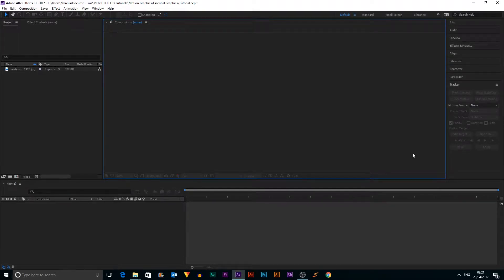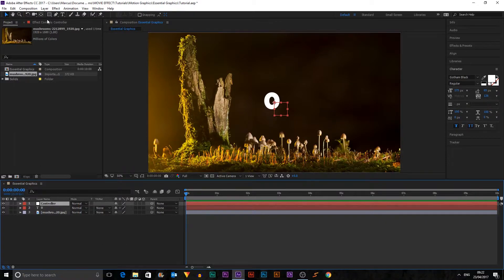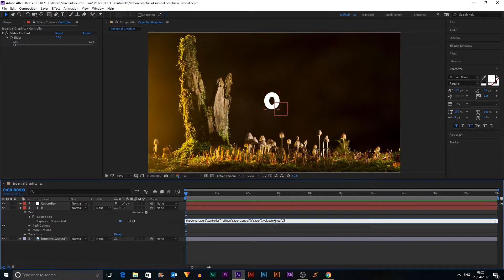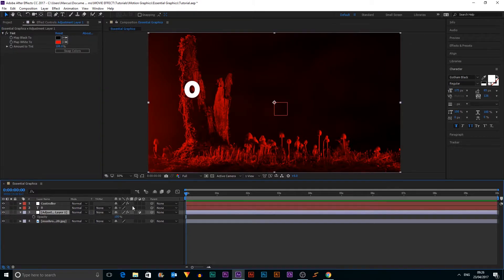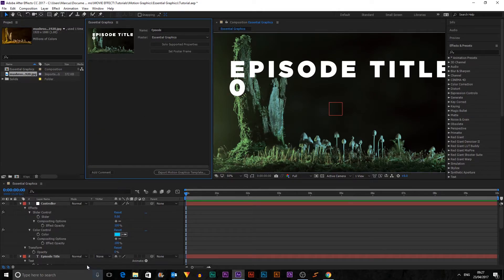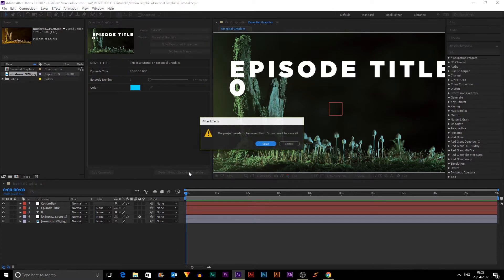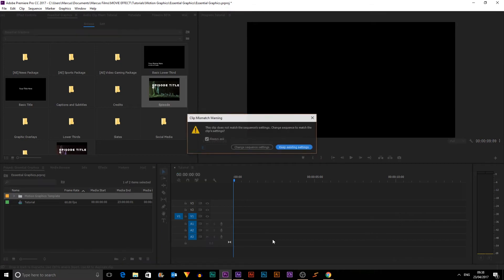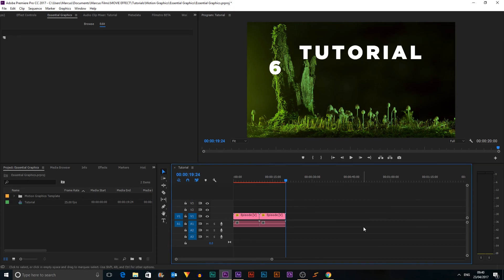MOVIE EFFECT | Essential Graphics Tutorial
In this tutorial I show you how to create Essential Graphics for Premiere Pro and how to use them.